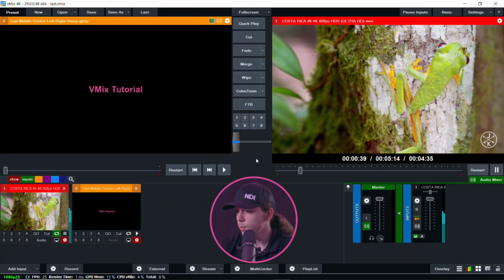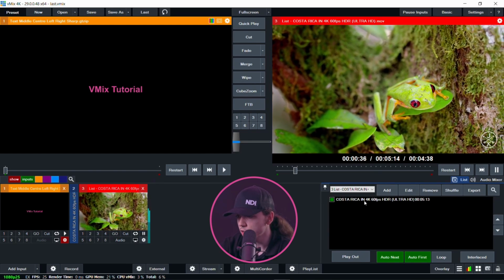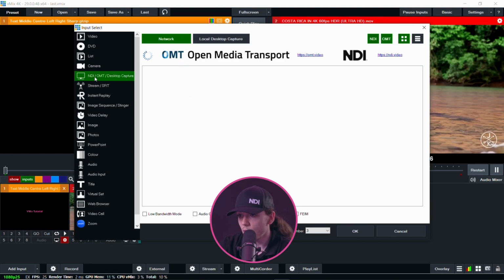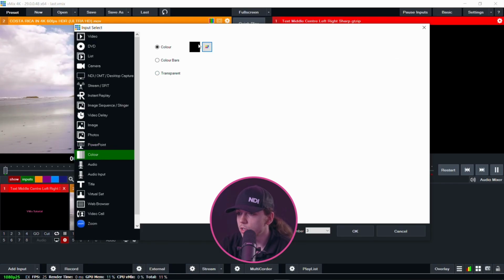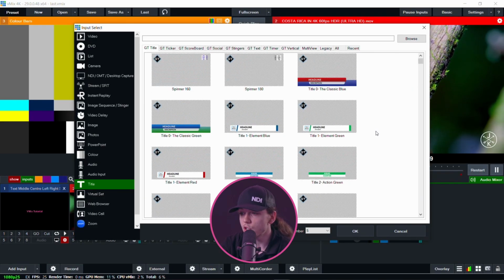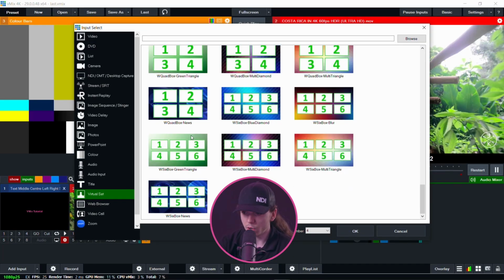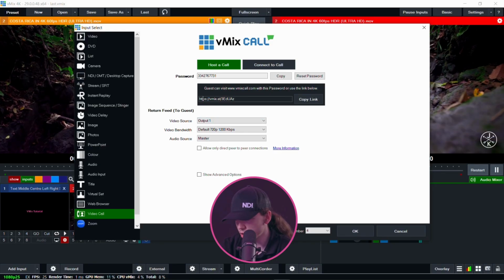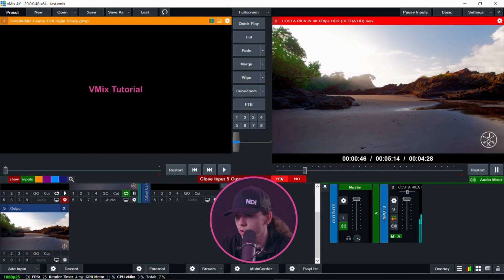MMG - Vmix Tutorials - PART 3 - Inputs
👀  MMG - Vmix Tutorials - PART 1 - The User Interface
👀  MMG - Vmix Tutorials - PART 2 - Settings
👀  MMG - Vmix Tutorials - PART 4 - Outputs
👀  MMG - Vmix Tutorials - PART 5 - Audio Settings
👀  MMG - Vmix Tutorials - PART 6 - Input Settings
👀  MMG - Vmix Tutorials - PART 7 - Recording
👀  MMG - Vmix Tutorials - PART 8 - Overlays
👀  MMG - Vmix Tutorials - PART 9 - Title Editor
👀  MMG - Vmix Tutorials - PART 10 - Shortcuts
👀  MMG - Vmix Tutorials - PART 11 - Pips (Picture In Picture) & Looks
👀  MMG - Vmix Tutorials - PART 12 - Triggers
👀  MMG - Vmix Tutorials - PART 13 - Virtual Sets
👀  MMG - Vmix Tutorials - PART 14 - Vmix Call & Zoom
👀  MMG - Vmix Tutorials - PART 15 - Extras

These videos will take you through our whole VMIX TRAINING program for Live Production & Broadcast.

This will enable you to upskill 🧨 and get an in depth understanding of how to use vMix within LiveProduction and BroadcastDeployments.

You can also get IN PERSON training from our team - just say hello !^_^!

Don't forget the MMG Axis is your NDI / SDI / Dante / Hardware signal conversion centre with sub 29ms latency that has windows architecture so that you can run vMix, Vizrt Tricaster Mini S (or any othe windows based software) and you can check it out right

And the MMG D:ONE is the ultimate NDI to HDMI converter - you can get you hands on these here - now